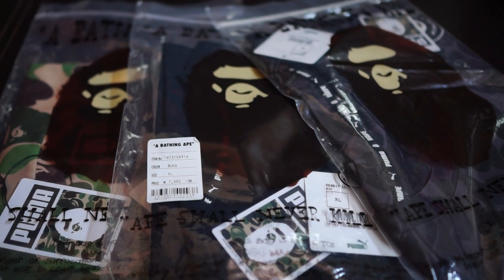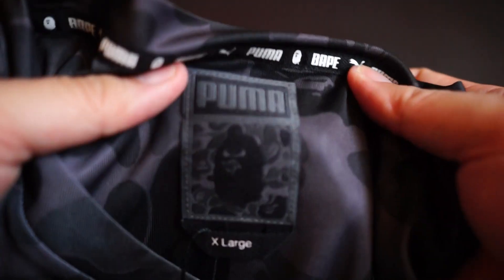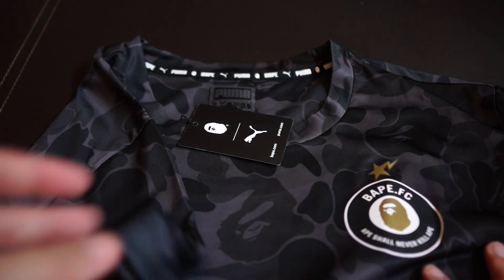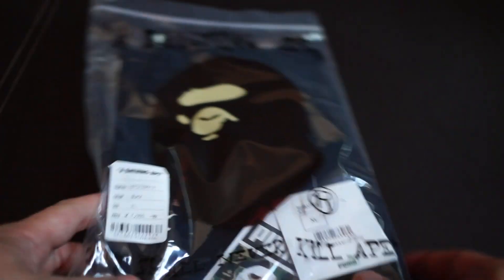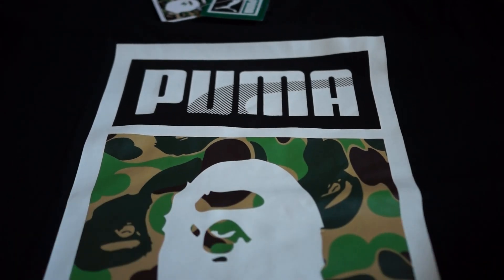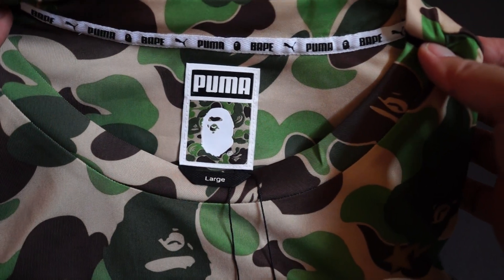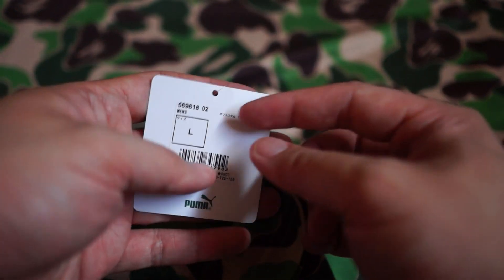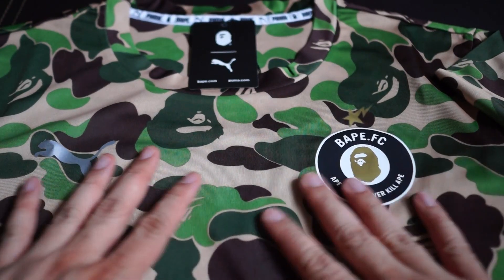Unboxing 2015 Bathing Ape (BAPE) x PUMA AOP Black / Box Logo / ABC Green Camo Apparels!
Unboxing and review of the 2015 F/W BAPE x PUMA collection apparel, in Black & Green AOP Camo, as well as the S/S Box Logo tee.